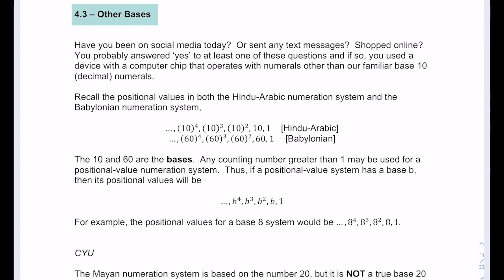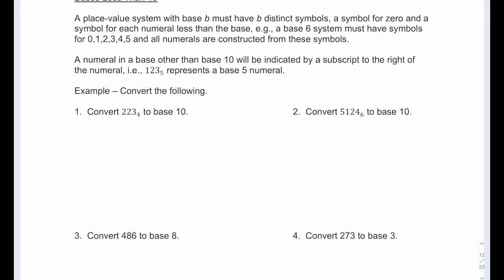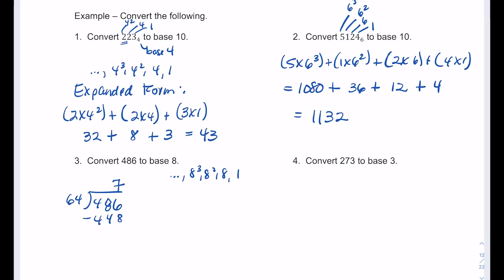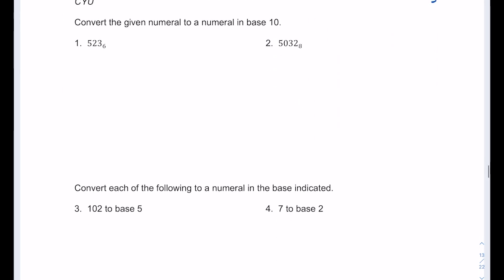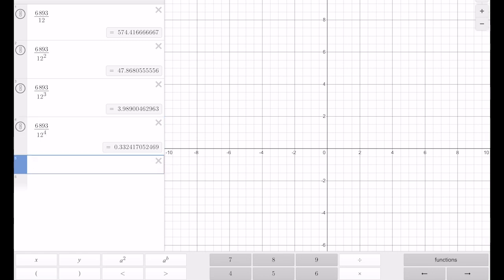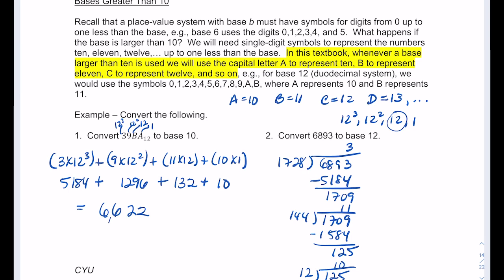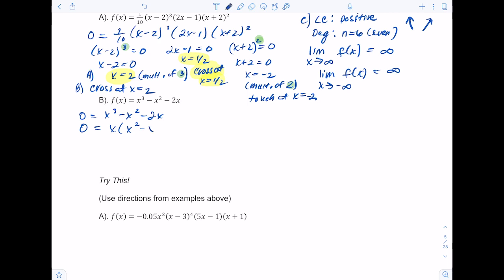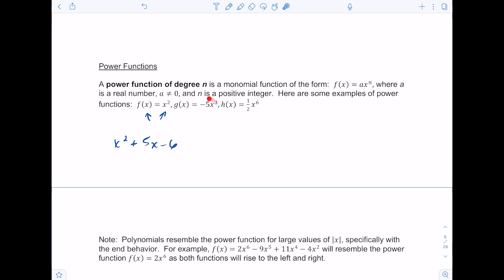4.3 Other Bases